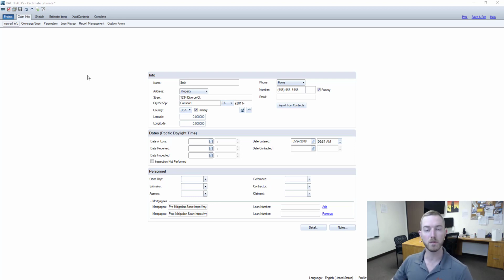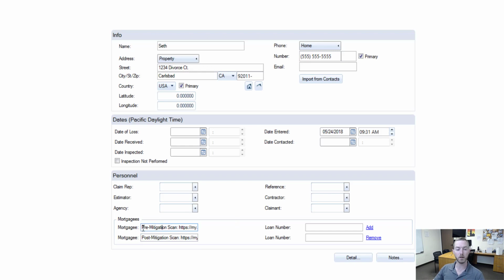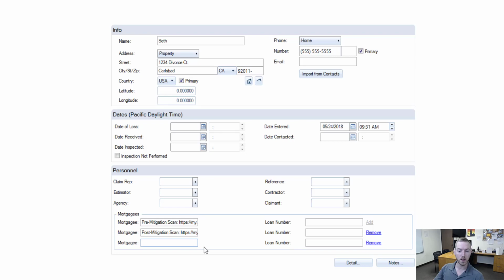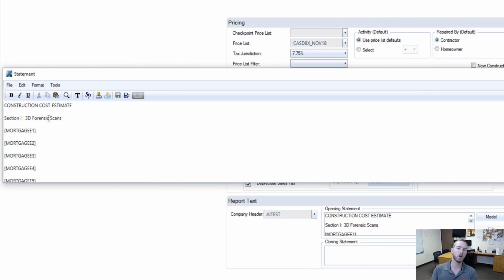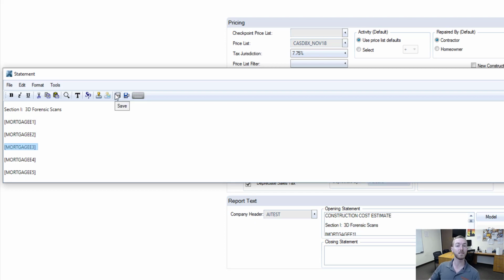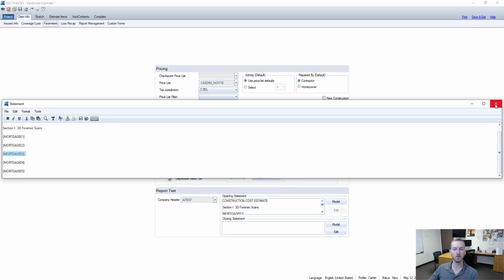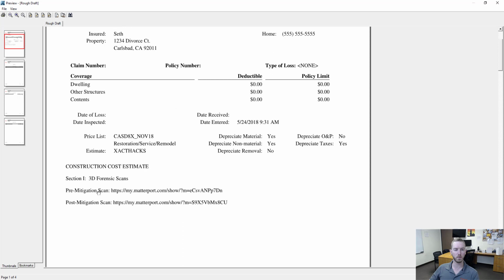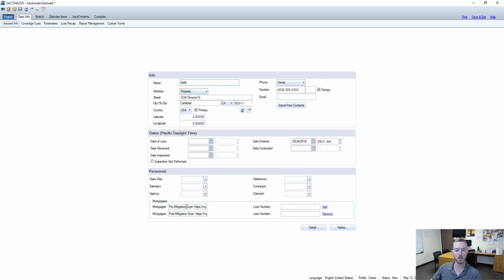Matter Hacks | Token Driven Scan Sharing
Two videos at once! This week's Matter Hacks video dives into Xactimate and shows you how to take advantage of rarely-used tokens to automatically generate the links to your pre-mitigation and post-mitigation Matterport scans in your Opening Statement. Enjoy!